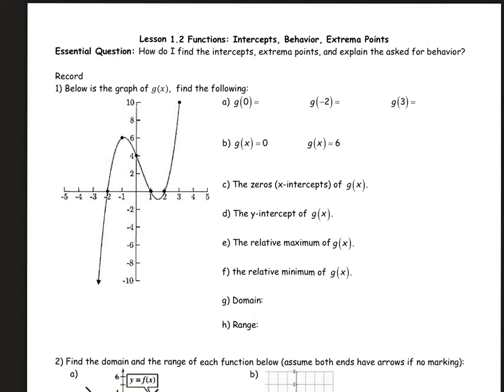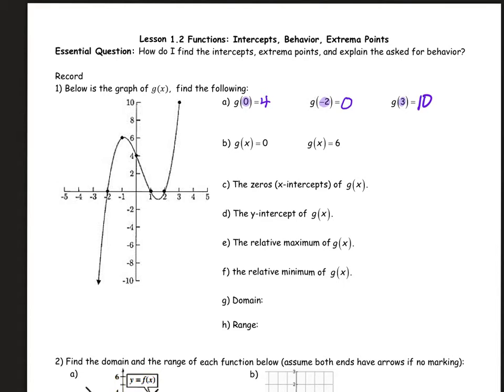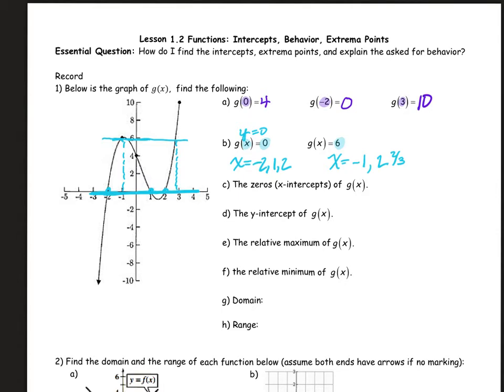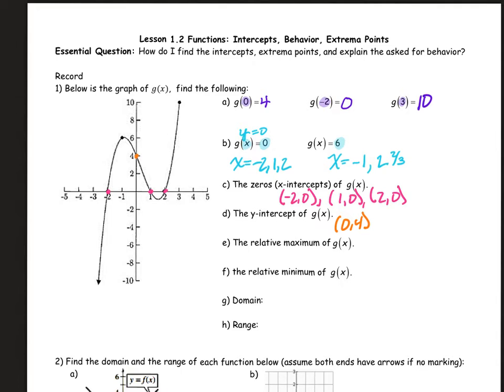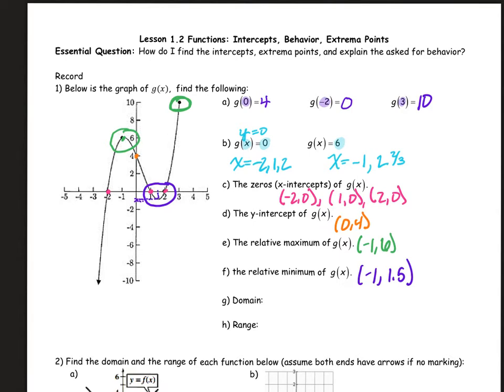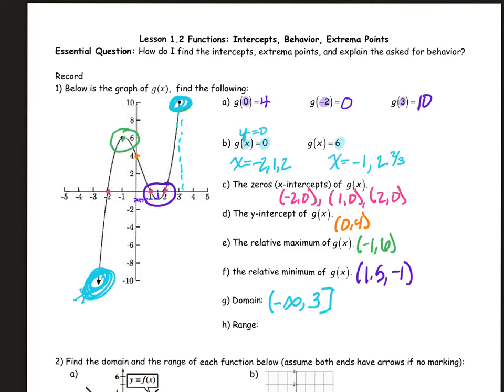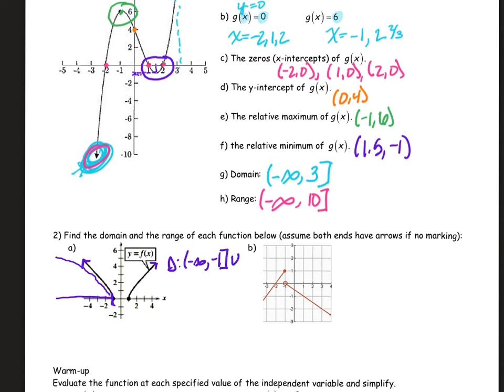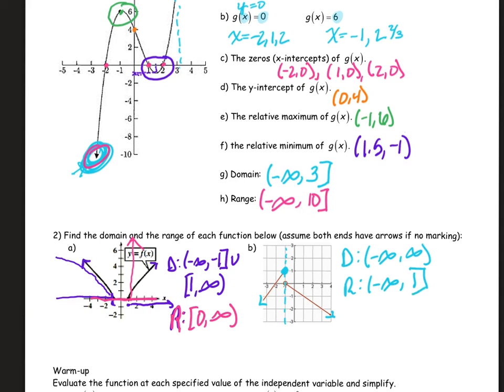Lesson 1.2 Functions- Intercepts, Behavior, Extrema Points